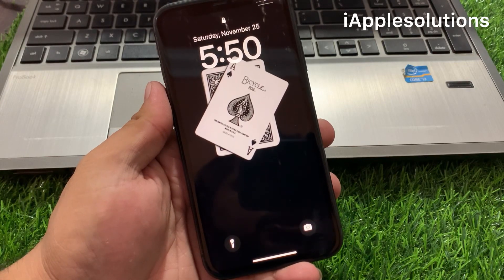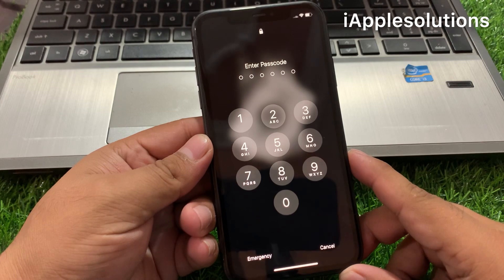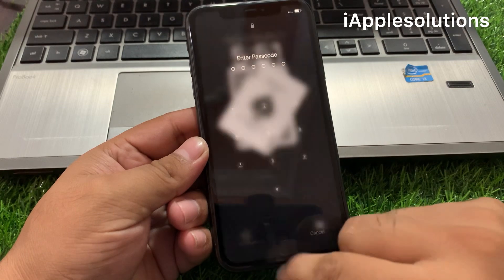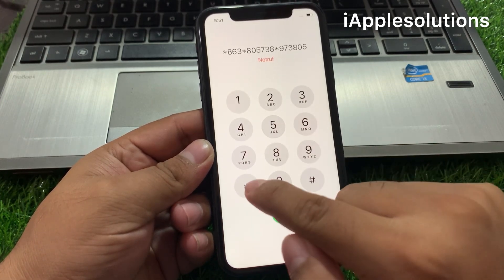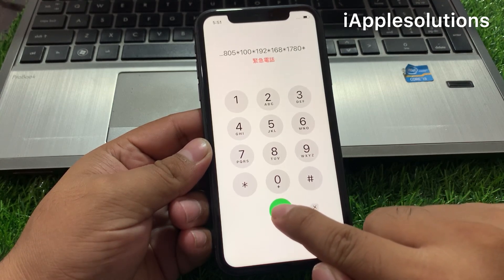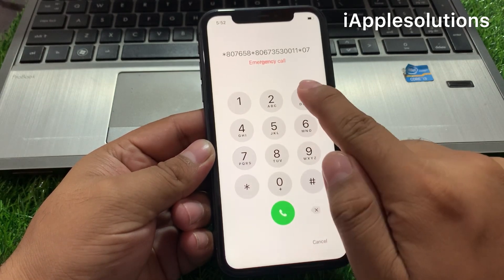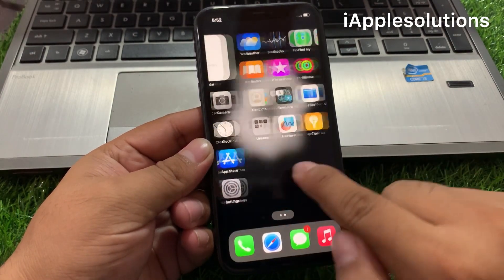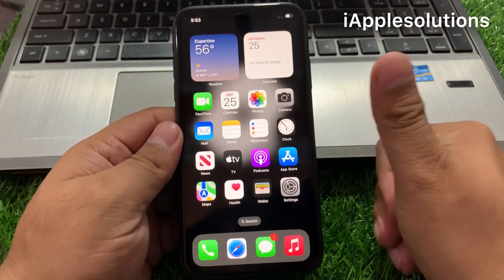iPhone 11 Series Unlock Screen Forgot Passcode ! Recover iPhone 11/Pro/Max Forgot Screen Lock 2024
iPhone 13 Series Unlock! How To Unlock iPhone 13|Mini|Pro|Max iF Forgot Passcode without Data Losing

iPhone 14 Series Unavailable How To Unlock Without Computer Without Data Losing 2024

How To Unlock iPhone 11/Pro/Max IF Forgot Passcode! iPhone 11 Series Unavailable Fixed! No Data Loss

How To Erase/Wipe iPhone 6/7/8/X/11/12/13/14/15 Screen Lock iF You Forgot Passcode No Pc & Data Loss

How To Unkock Your iPhone